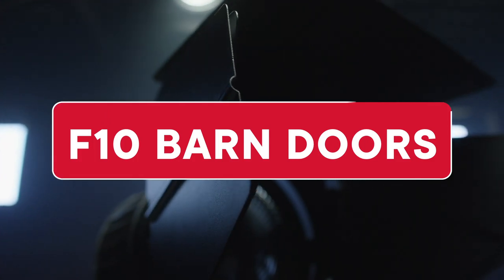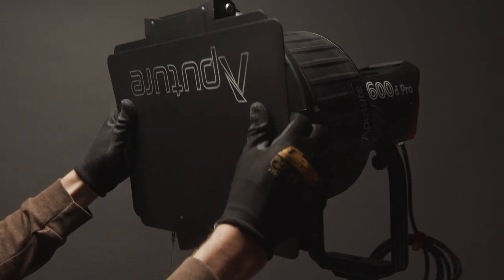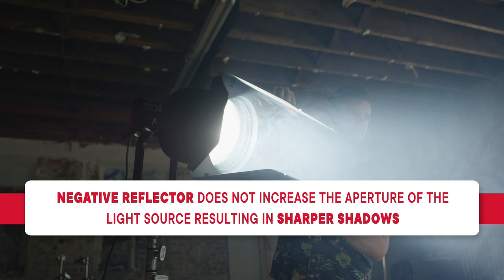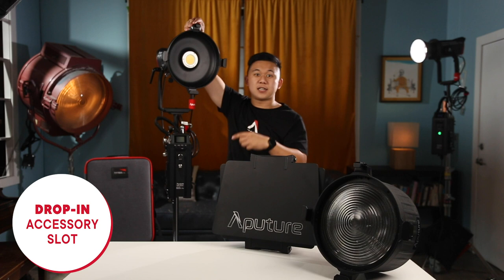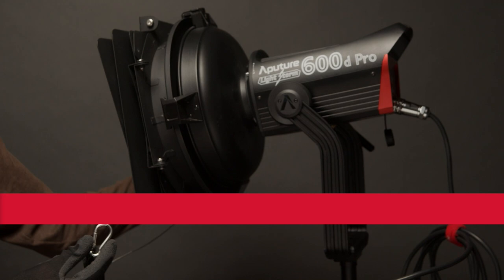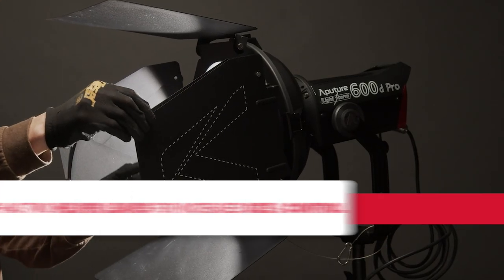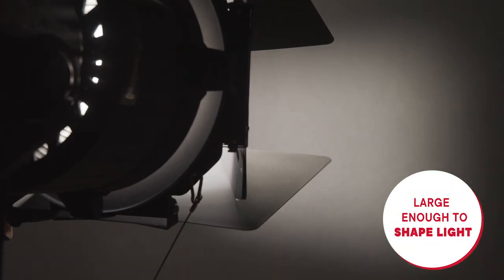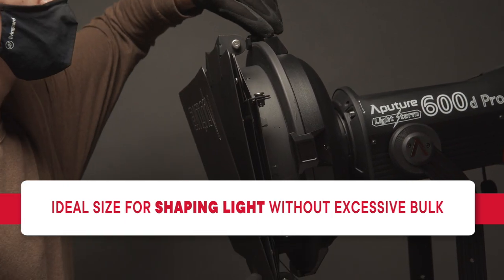F10 Barn Doors | User Guide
The F10 Fresnel is an 8-leaf Barn Doors system designed to work in tandem with the F10 Fresnel. Here's everything you need to know about using the F10 Barn Doors.

Edited By: Anes Hasi

Chapters:
0:00 - Introduction
0:28 - Black Reflector Dish
0:40 - Attaching the Barn Doors
1:04 - Safety Chain
1:11 - 8 Leaves
1:34 - Outro